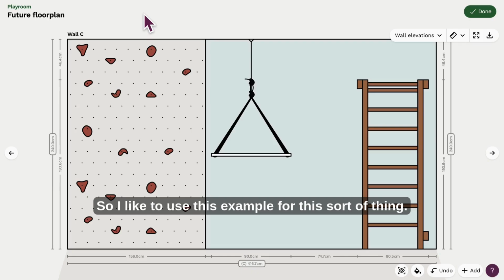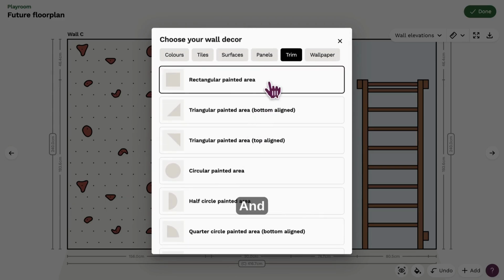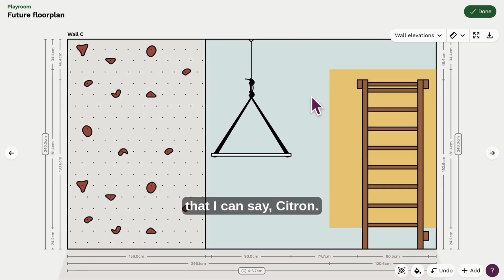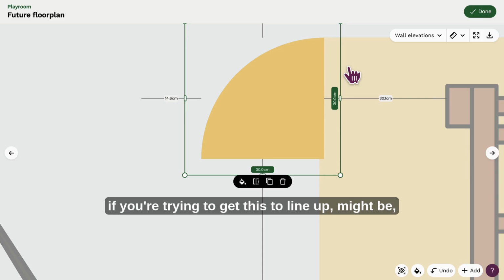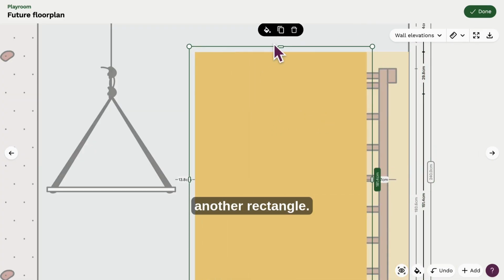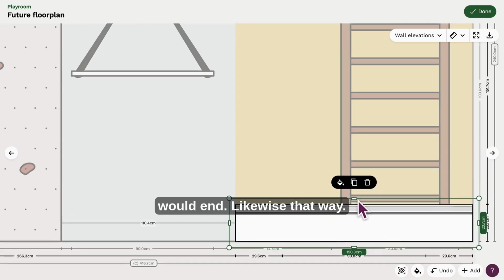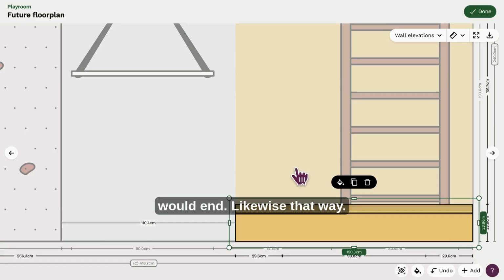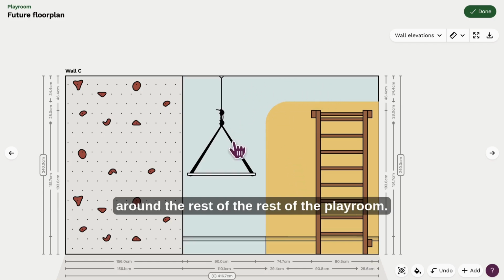How to plan colour blocks on Reno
Colour block planning? Add your painted area shapes from the list of trim on the wall elevations of your plan.